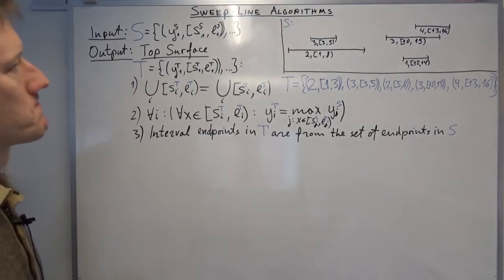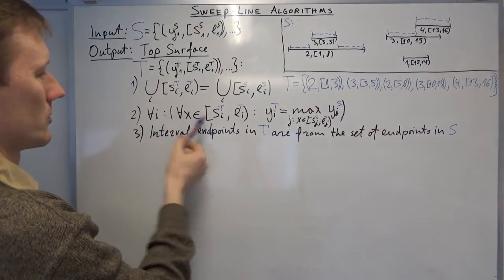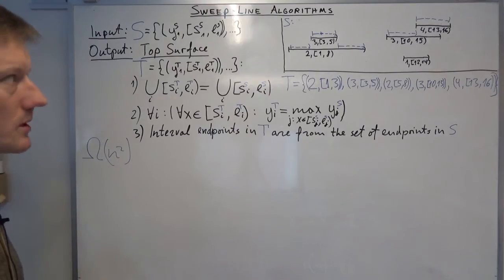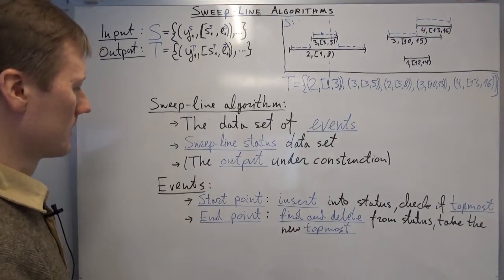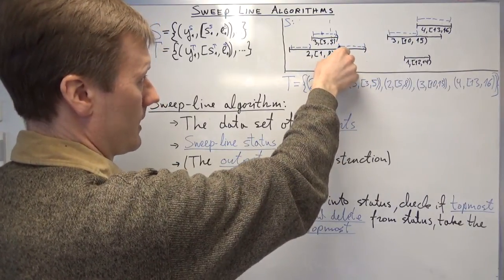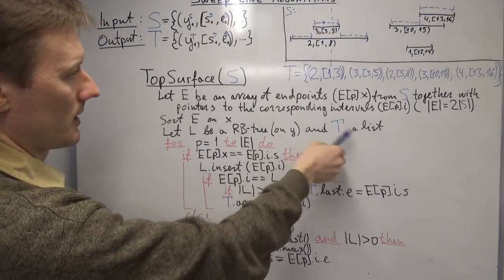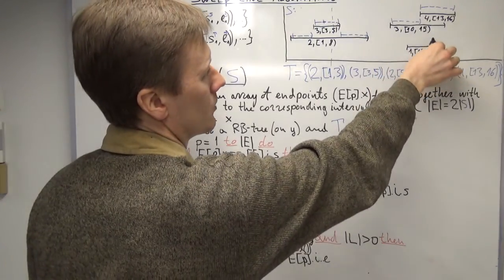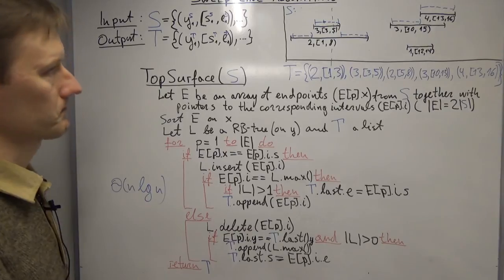AALG8: Sweep-line algorithms, an example